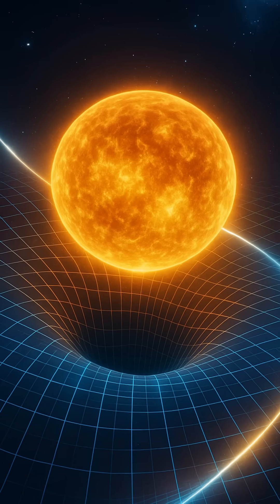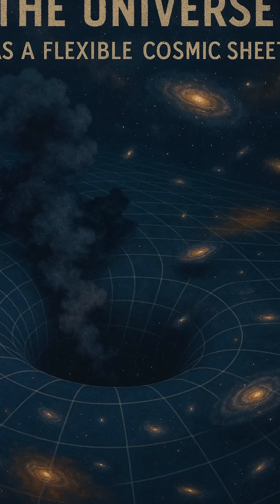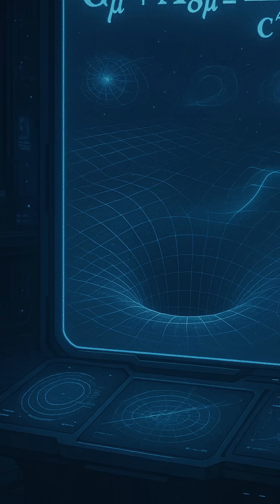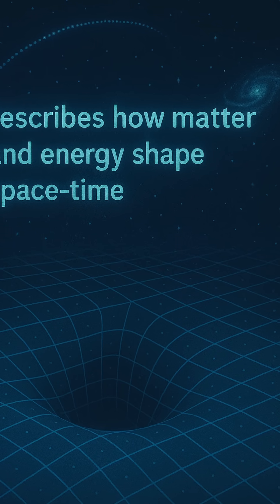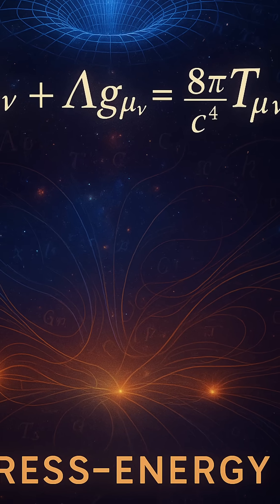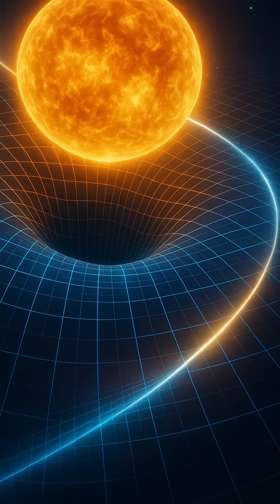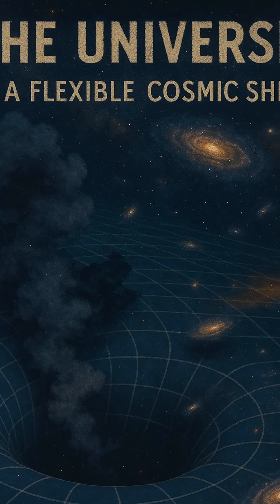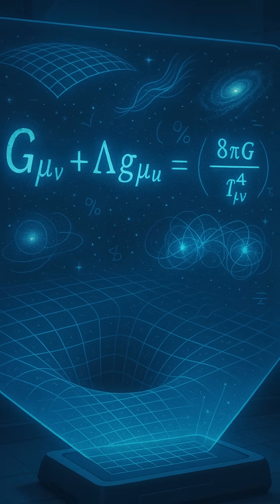The Equation That Shapes the Universe: Einstein’s Vision of Gravity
Discover how Einstein's groundbreaking Field Equation redefined gravity as the curvature of space-time shaped by matter and energy. Explore the foundation of general relativity and its impact on modern physics, black holes, and the fabric of the cosmos.